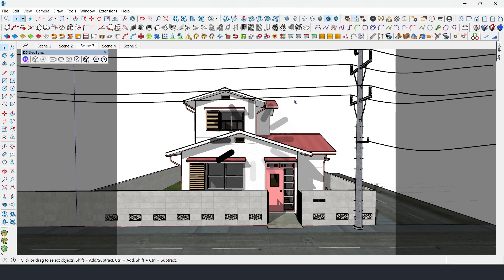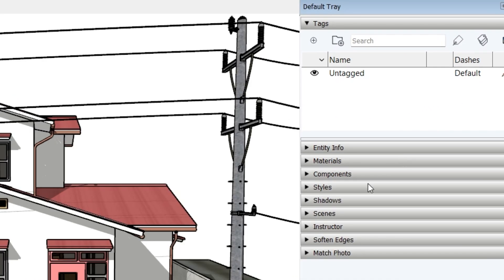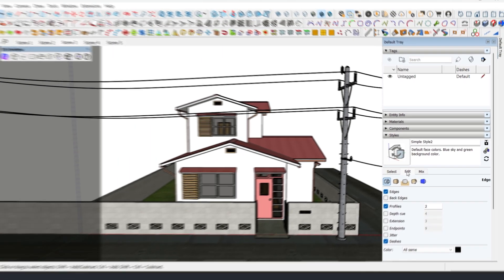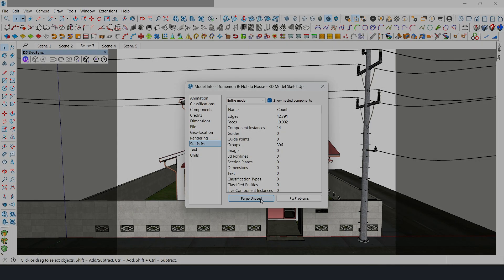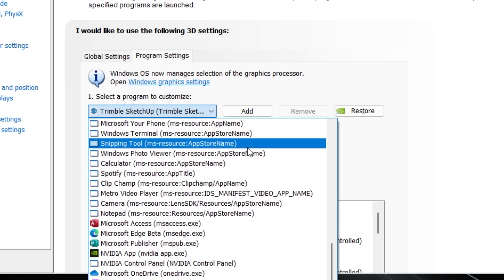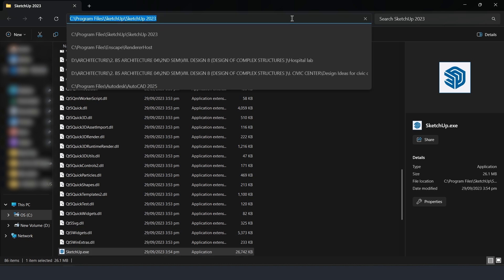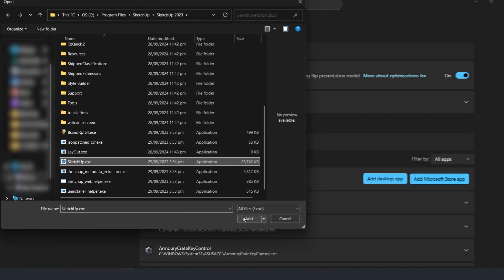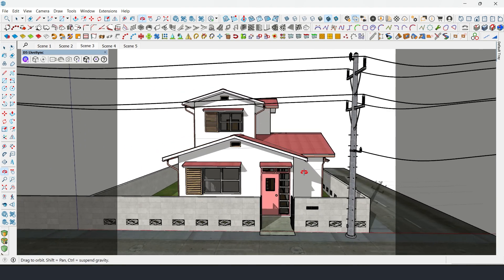Fix SketchUp 2025 Crashing & Lagging | Boost Performance in Minutes!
Is your SketchUp 2025 lagging, freezing, or crashing? Don’t worry—this video will show you step-by-step fixes to make SketchUp run smoother and faster. 🚀

In this tutorial, you’ll learn how to:
✅ Adjust graphics settings for smooth performance
✅ Turn off shadows & profiles to reduce lag
✅ Purge unused items to clean your file
✅ Optimize NVIDIA control panel for SketchUp
✅ Add SketchUp to Windows Graphic Settings

Whether you’re working on a floor plan, 3D model, or rendering, these tweaks will boost SketchUp performance instantly.

📌 Timestamps:
0:00 – Intro: Why SketchUp 2025 lags
0:11 – Graphics Settings (Anti-aliasing, Fast Feedback)
0:34 – Turn Off Shadows
1:10 – Disable Profiles for smooth modeling
1:43 – Purge Unused (Free up memory)
2:12 – NVIDIA Control Panel Settings
2:54 – Add SketchUp to Windows Graphics Settings
4:08 – Outro & Before/After